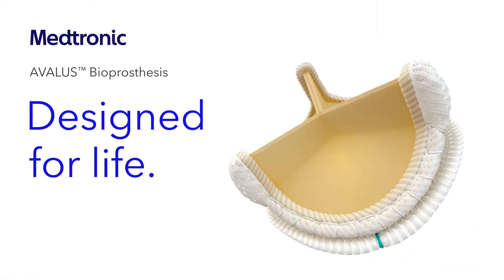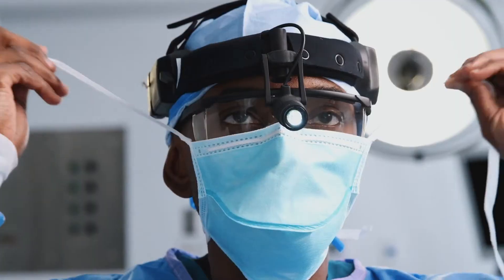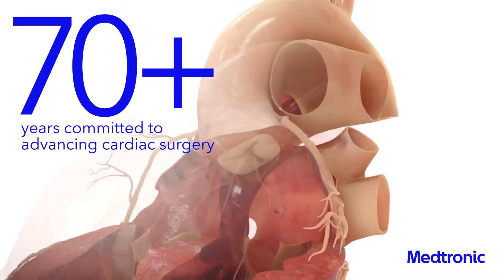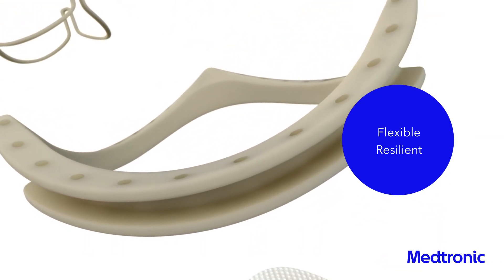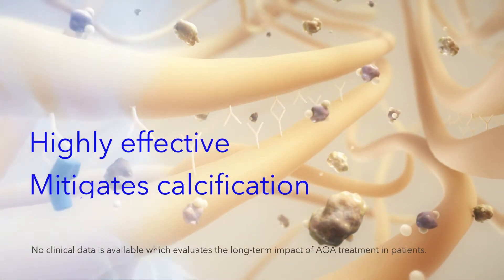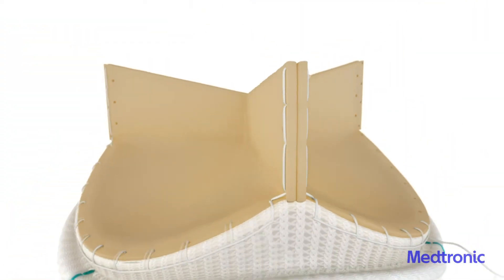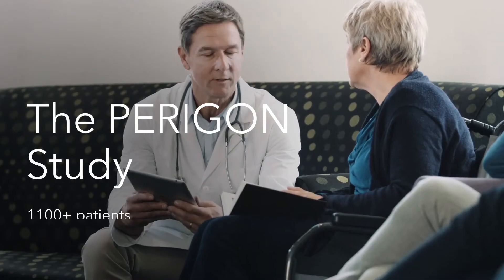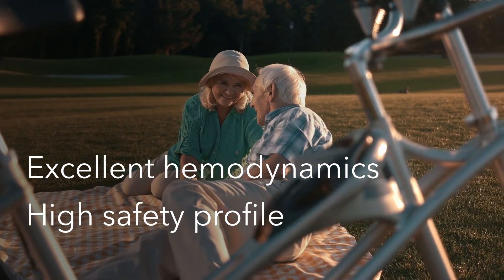Discover what is unique about Avalus™ bioprosthesis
From implant experience to your patients valve performance, see why we are so excited about Avalus™ bioprosthesis.